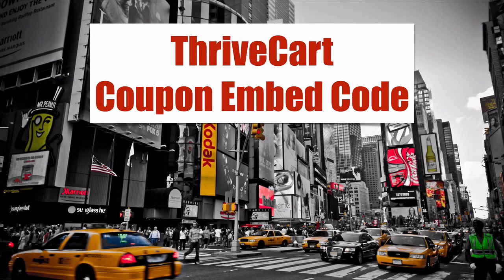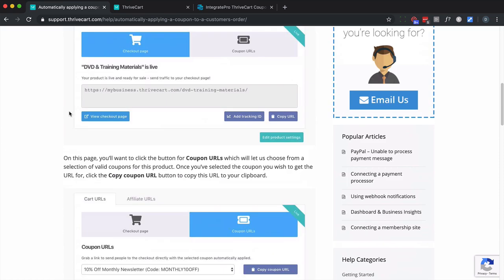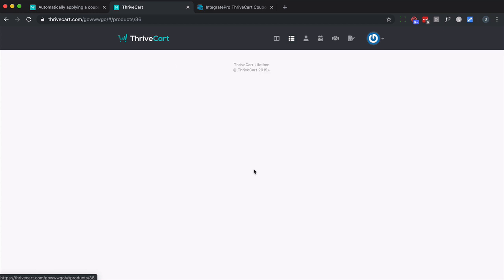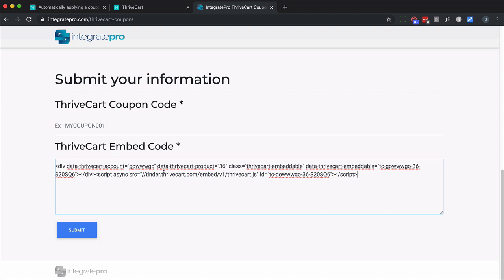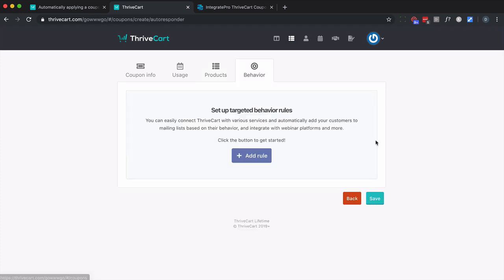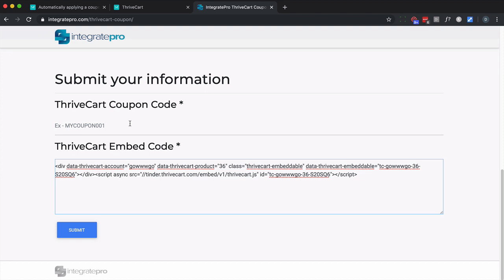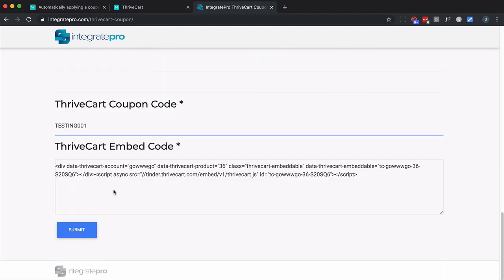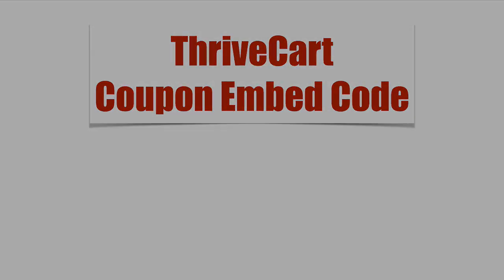ThriveCart Embed Code Automatically Add Your Coupon